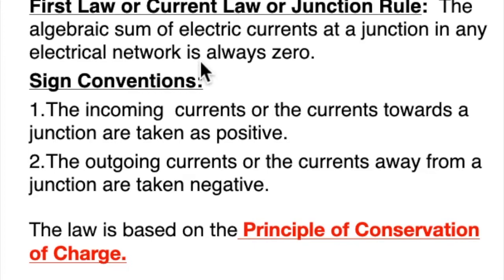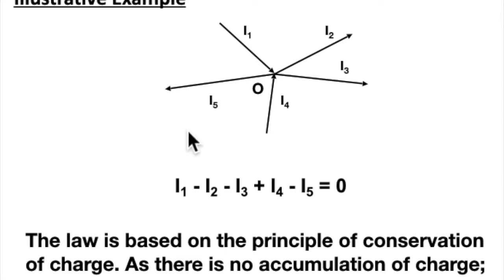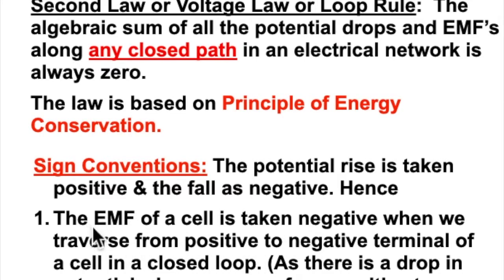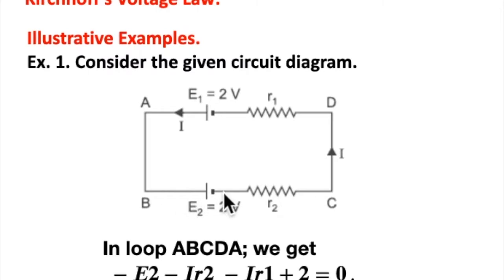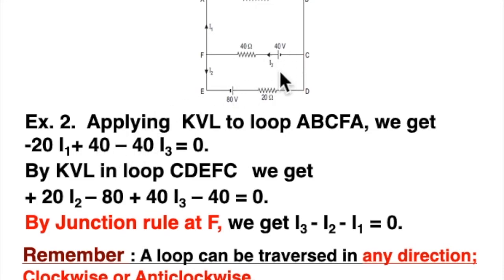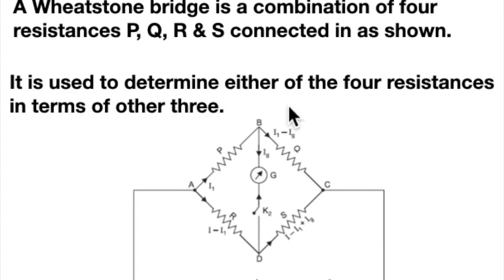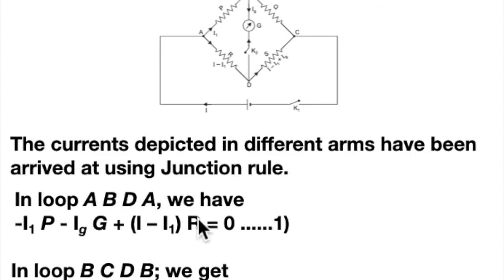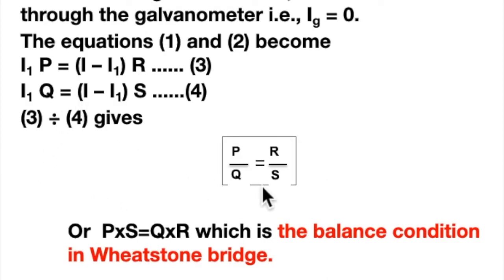My Movie 1